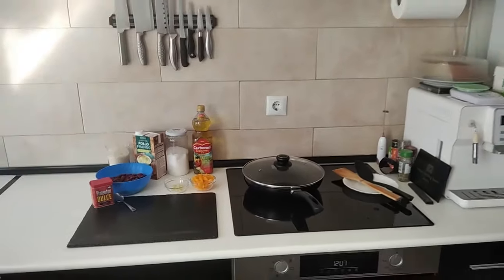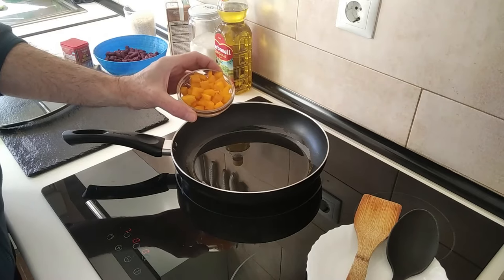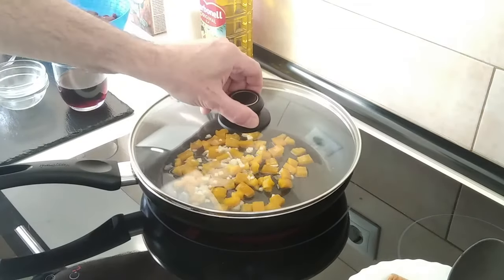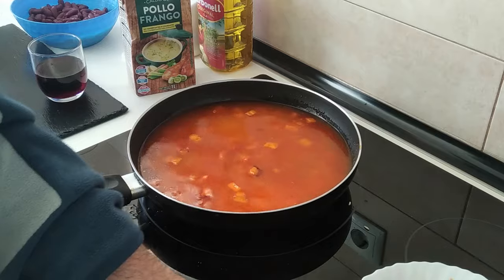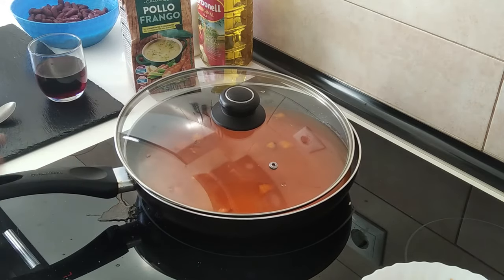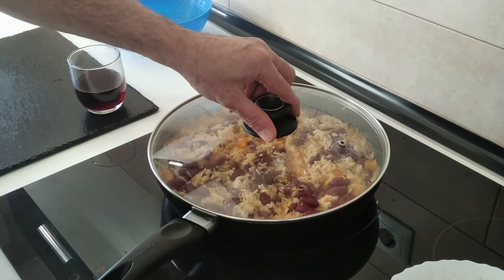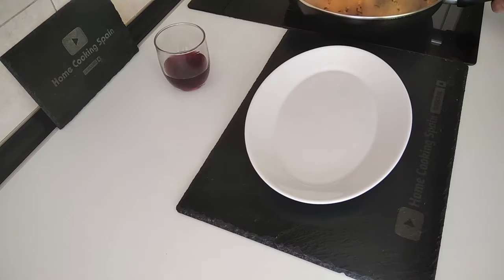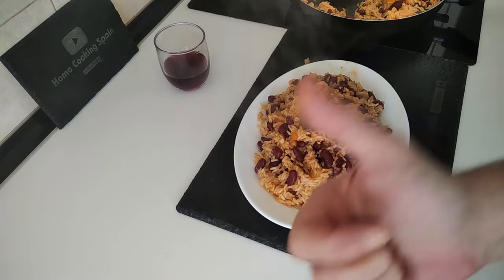Red Beans and Rice | Simple 20 Minute Recipe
Easy 20 Minute Recipe Using Red Beans and Rice
🧾Ingredients for 2 People:
300g Rice
400g Jar of Red Beans
500ml Broth
Yellow Pepper
Garlic
Paprika
Olive Oil
Salt (if needed)